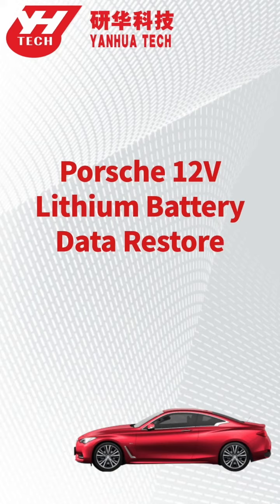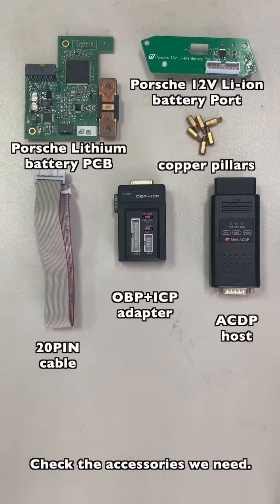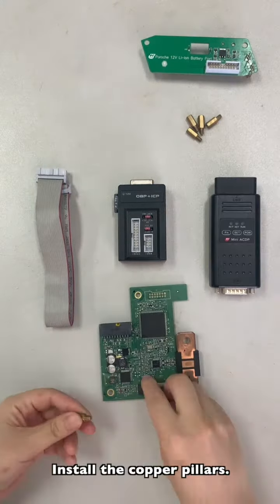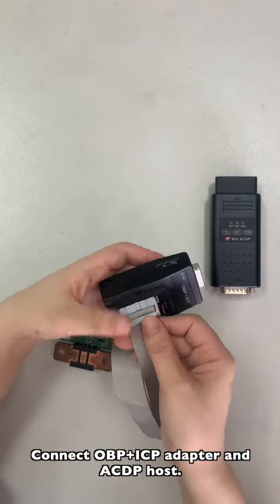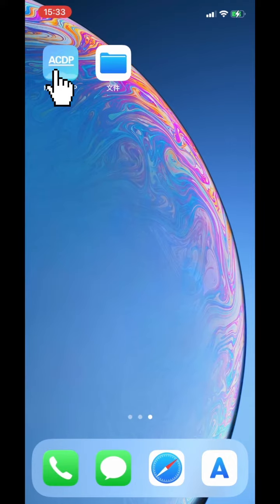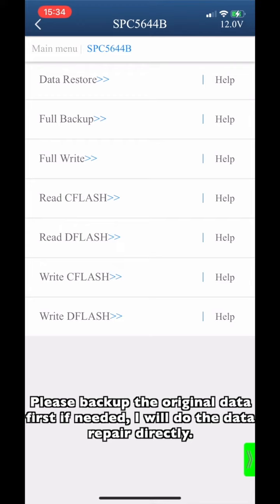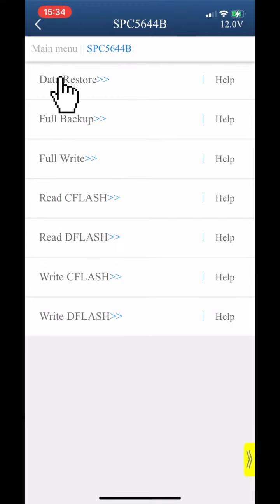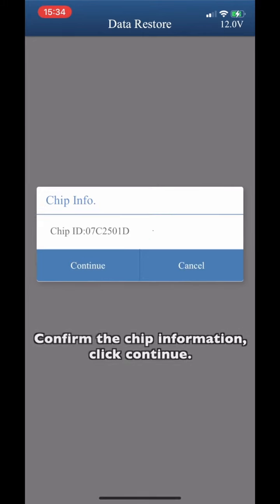Yanhua Mini ACDP Porsche: 12V Lithium Battery Date Restore - obdexpress.co.uk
Yanhua Mini ACDP Master Basic Version Support 93 /24/ 25 / 35/ 95 Series EEPROM in circuit programming (ICP) and on adapter board programming (OBP), and parts of Freescale / NEC MCU in circuit programming (ICP). This host is a necessary basic configuration for other modules.